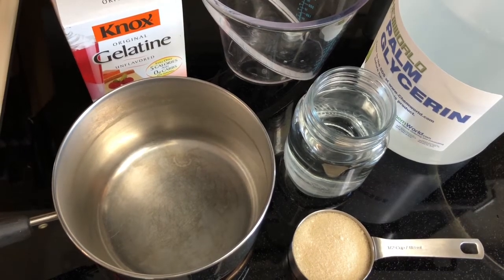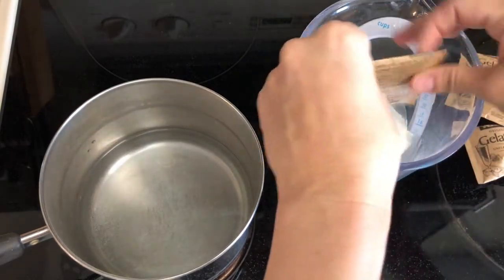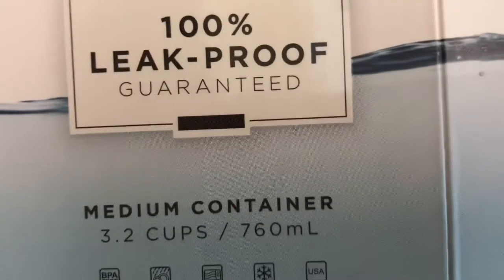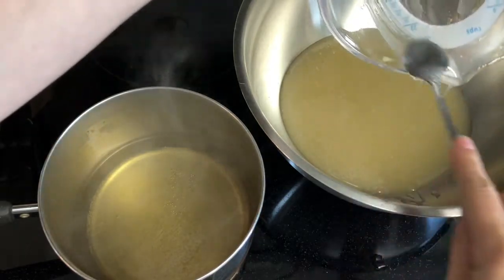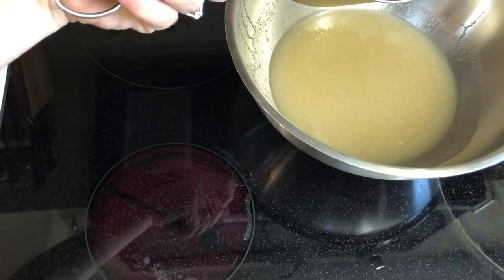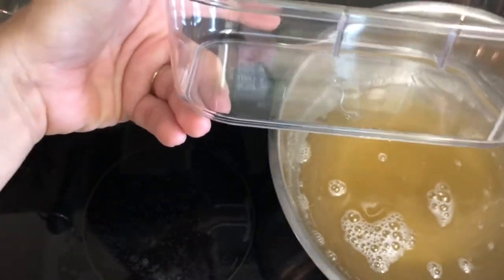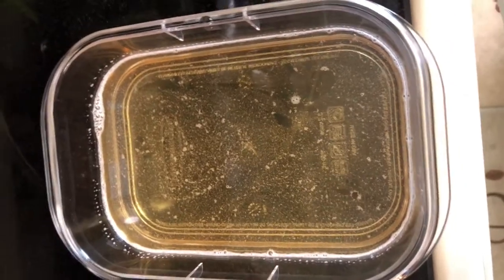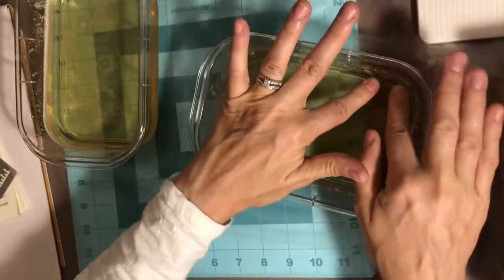DIY Gelli Plate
This is a tutorial on how to make your own Gelli plate

Seven packets of unflavored gelatin
1.5 cups of glycerin
1.5 cups of water
Half cup of sugar

You will need a pot to boil your water
measuring cup to measure everything out
Container to store your jelly plate preferably airtight

When cooling your Gelli plate in the refrigerator do not put the lid on

Just in case you’re going to ask yes this lasts for years and no the sugar does not attract anything because it plasticizes in the process

If you want to learn more about the Nonprofit I founded recently go